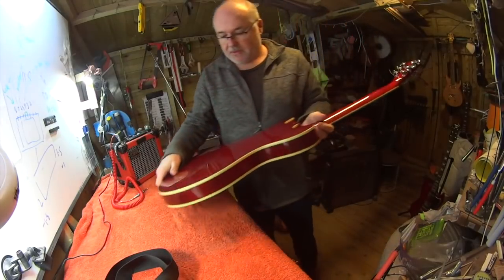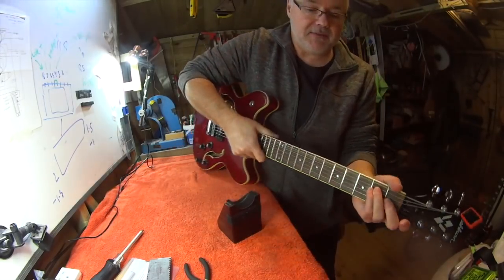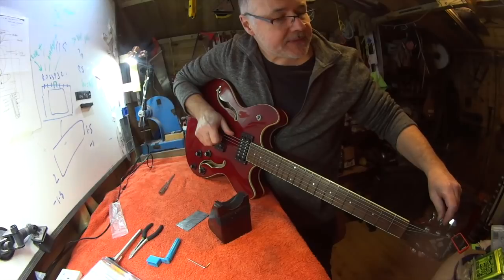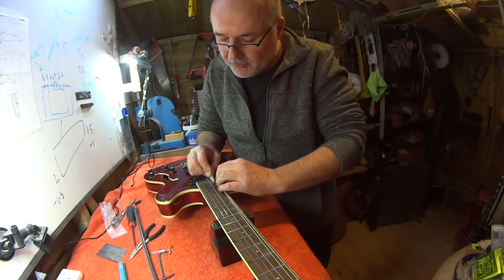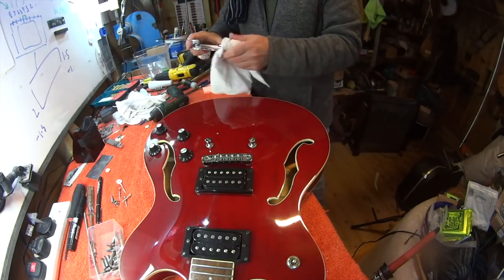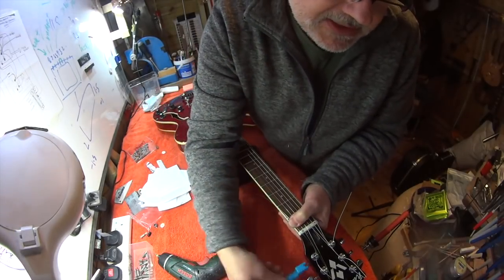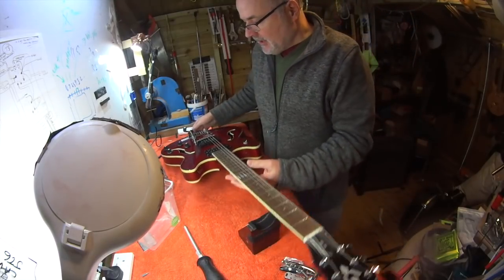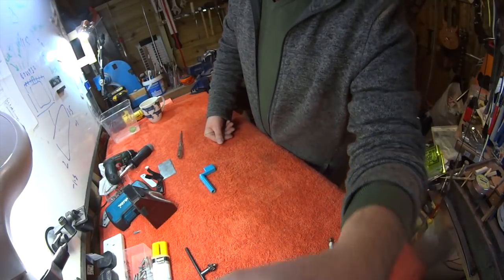Washburn HB30 vibrato upgrade and set up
Here I'm setting up Dave's Washburn HB30 and fitting a Bigsby-style vibrato to the guitar, along with upgrading the bridge. The interesting aspect of this Chinese-made vibrato is its 'agricultural' build - it's all a bit un-symmetrical and rough. Having said that, being careful and allowing the unit to sit in the correct position so that it wasn't twisted or under any load was the key and ended up with a nice-to-use vibrato unit.